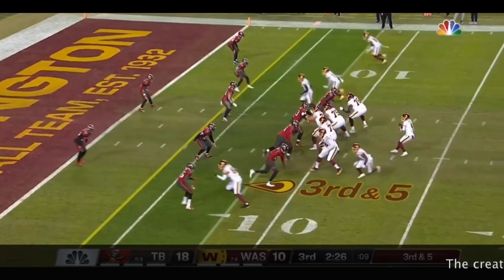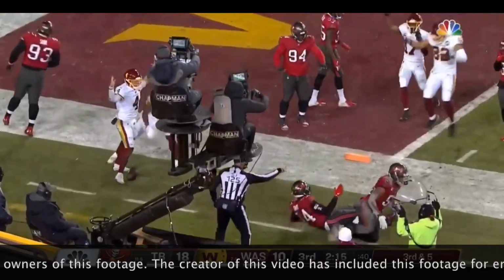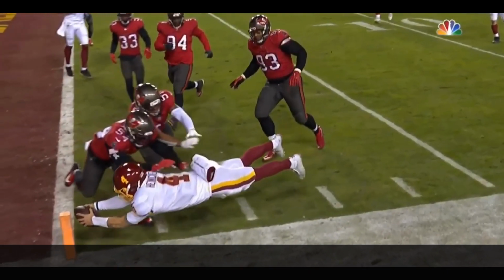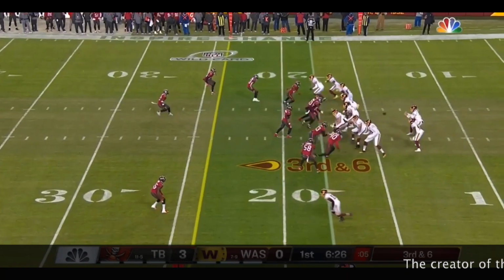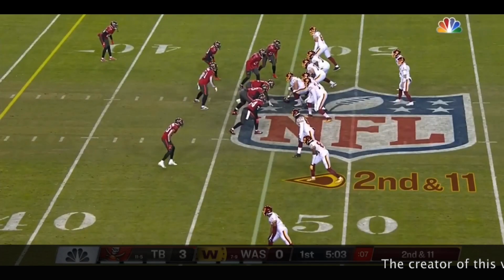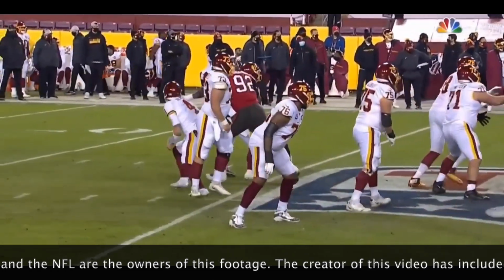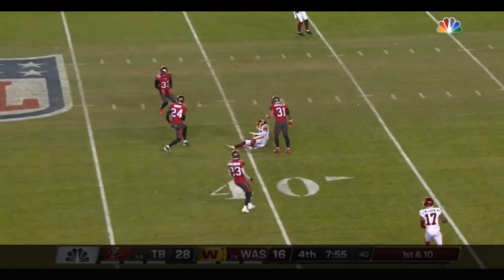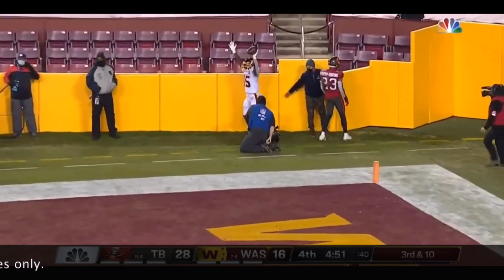Taylor Heinicke Film Session and Analysis: Breaking Down Heinicke's Performance Against Tampa Bay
Hey Guys welcome to today's video where we'll be discussing Taylor Heinicke's performance against the Tampa Bay Buccaneers. We'll break down Taylor Heinicke's film by analyzing and breaking down his highlights during the Wild Card round performance for the Washignton Football Team.

The footage and pictures in this video are not owned by the creator of this video. The footage in this video is the property of (not necessarily all but may include) the NFL, FOX Sports, NBC Sports, ESPN, and/or CBS Sports. The footage and pictures are used solely for educational and entertainment purposes.